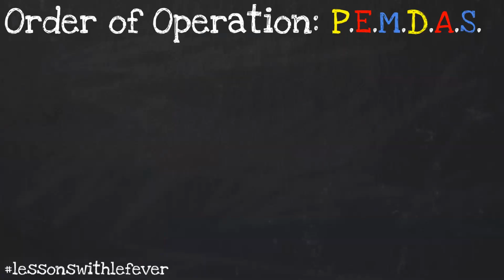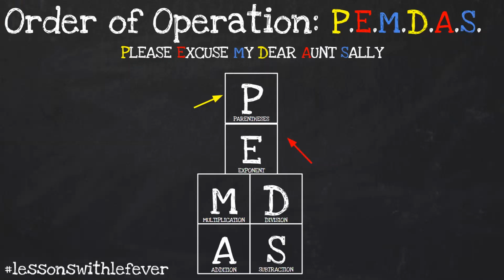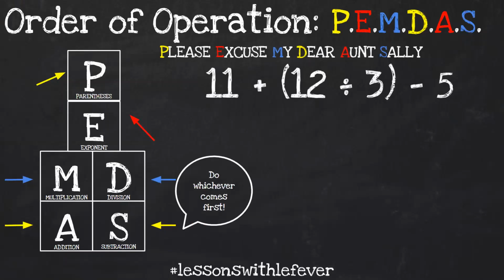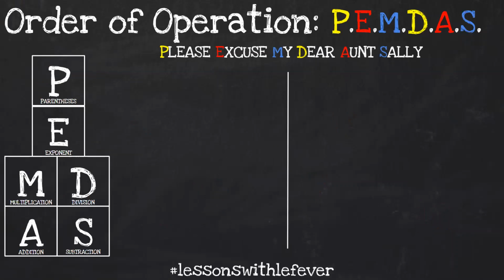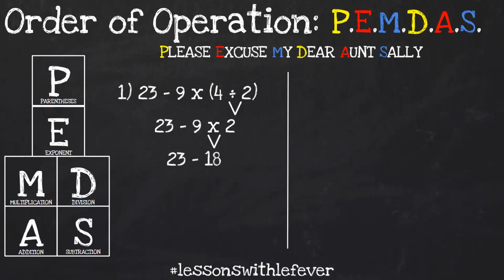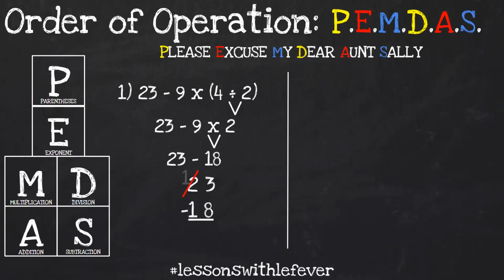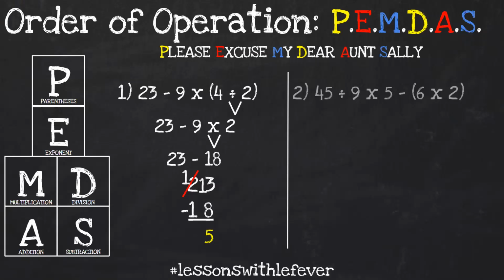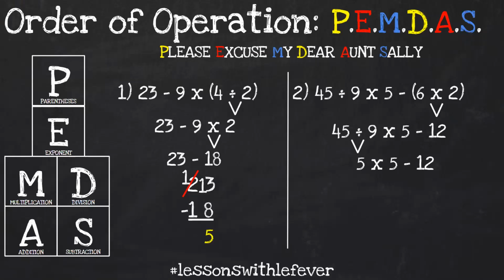Order of Operations: Part 1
In this video, we will evaluate expressions using the order of operations (P.E.M.D.A.S.)